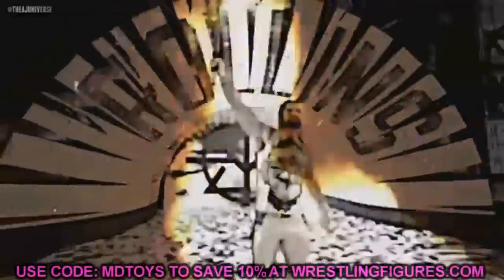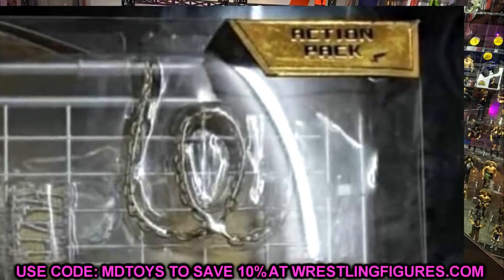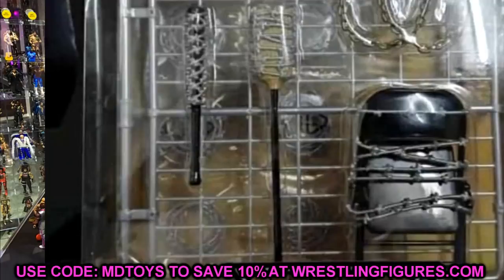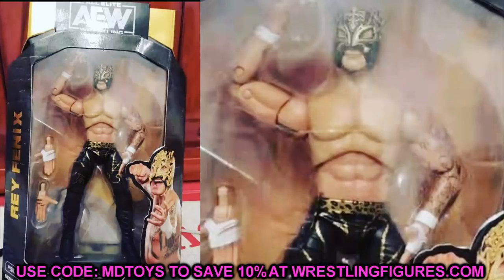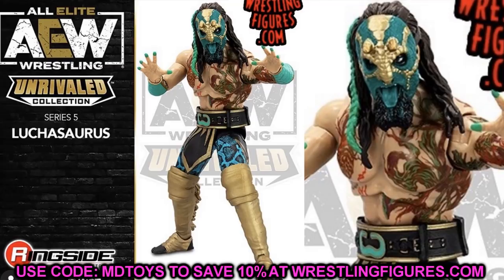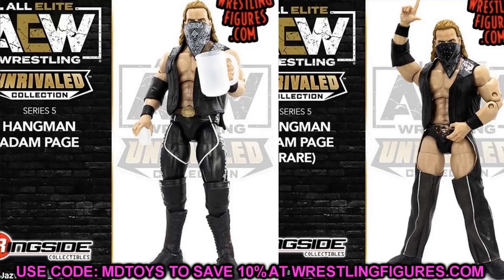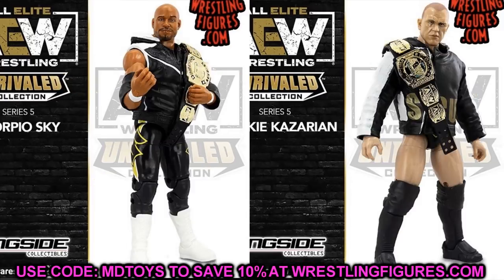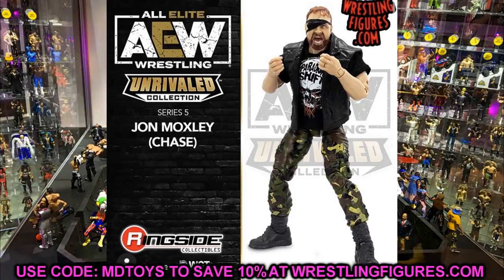TONS OF AEW ACTION FIGURE NEWS! NEW PLAYSET!?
AEW Unrivaled Collection figures AEW unrivaled collection series 4 Santana & Ortiz Proud and powerful aew action figures aew toys aew wrestling figures aew series 4 action figures aew series 4 kenny omega matt hardy sammy guevara cody rhodes santana ortiz lax toys wrestling figures aew unrivaled series 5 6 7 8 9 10 revealed action figures leaked luchasaurus action figure aew toys aew action figure collection toy hunt